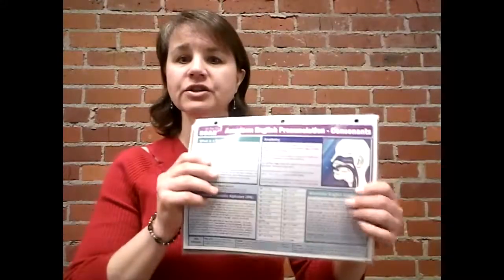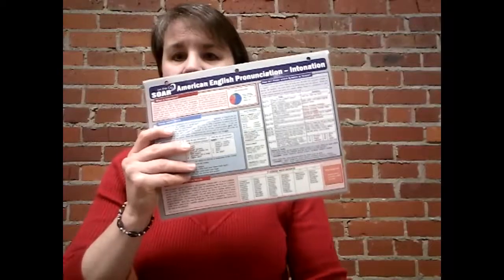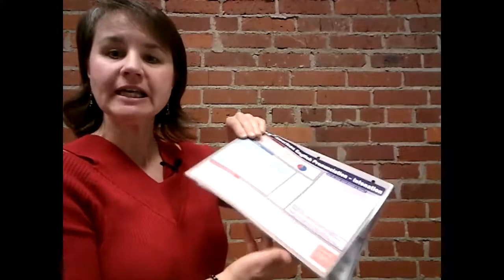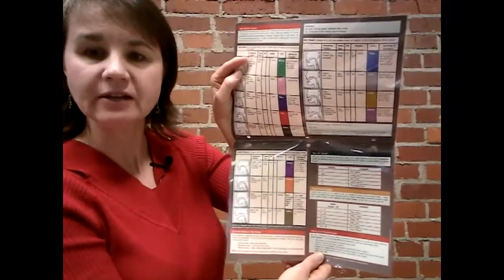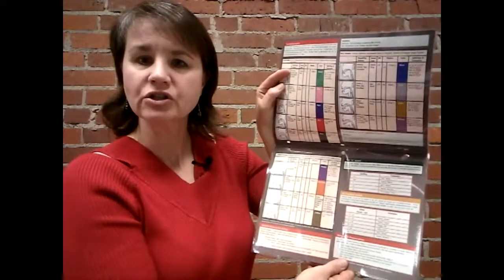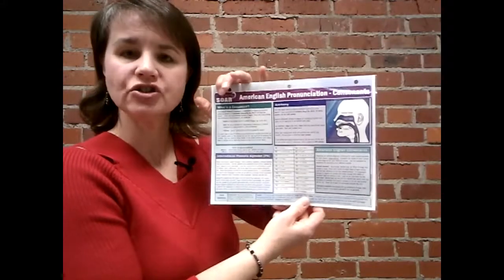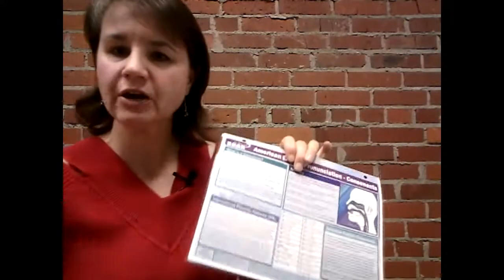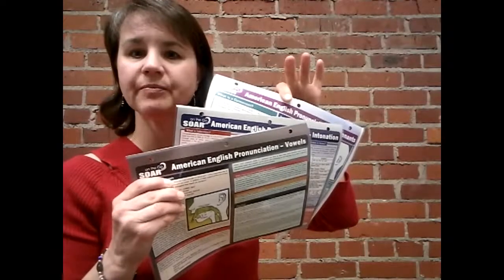American English Pronunciation Charts - Intonation, Vowels, Consonants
If you’re working on improving your English pronunciation and American accent, you need this!  I created a set of laminated reference charts for American English pronunciation, so you’ll never forget the pronunciation rules while you’re practicing.  These charts are a must-have if you’re working on improving your English pronunciation and accent.  Each chart focuses on one important aspect of English Pronunciation: consonants, vowels & intonation.  Keep them at the front of your pronunciation binder, so you can quickly find pronunciation rules when you’re unsure.